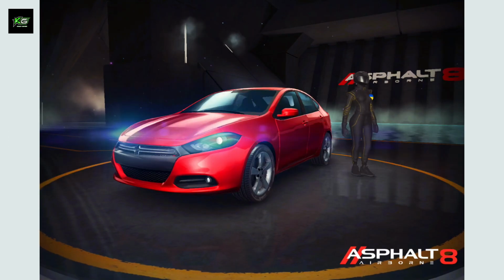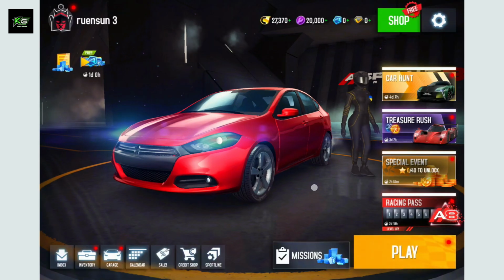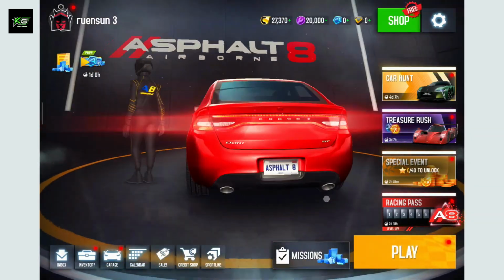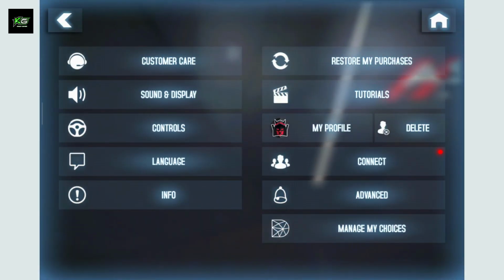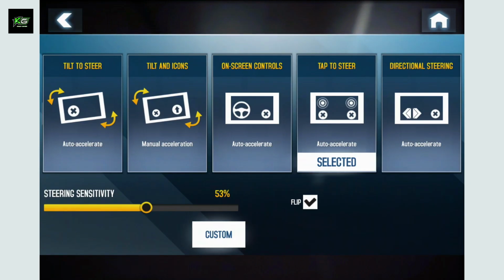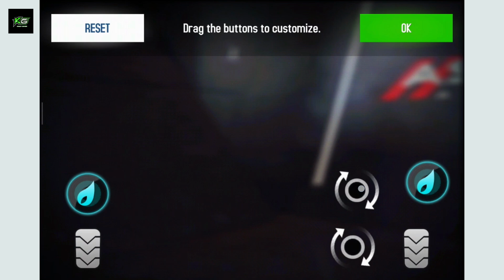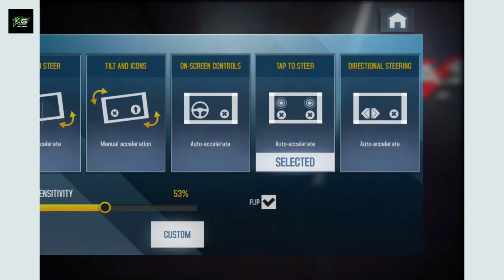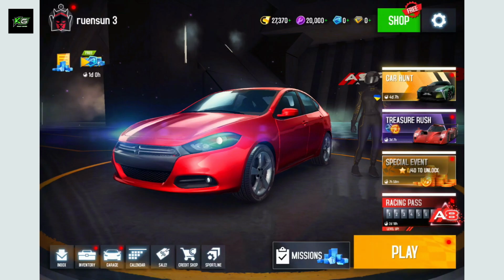Asphalt 8: Change Your Control Layout Easily (2026)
Want to customize the controls in Asphalt 8? In this step-by-step 2026 tutorial, I'll show you how to change your control scheme and adjust the on-screen control layout for a more comfortable racing experience.